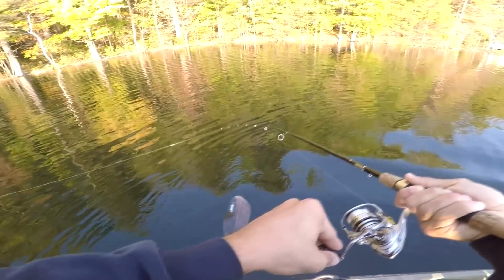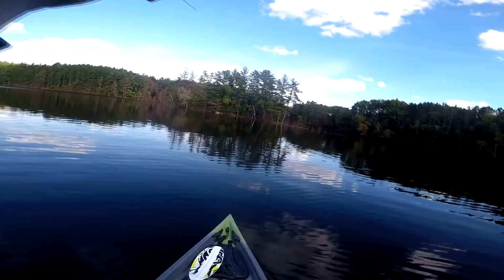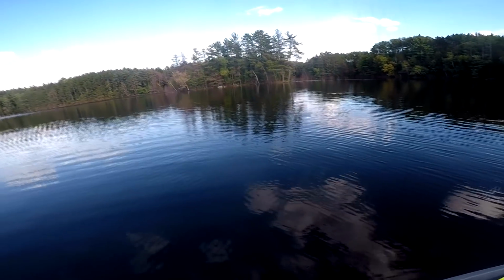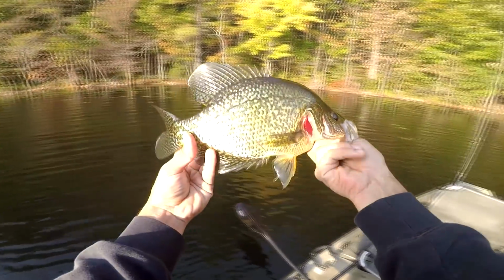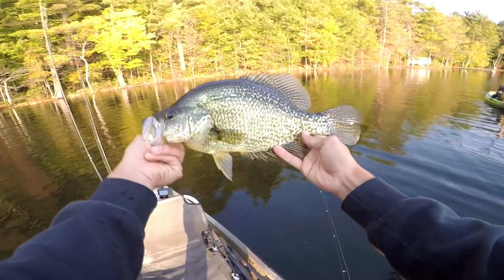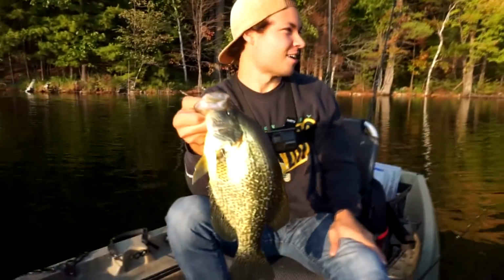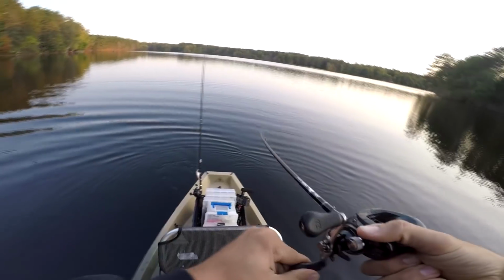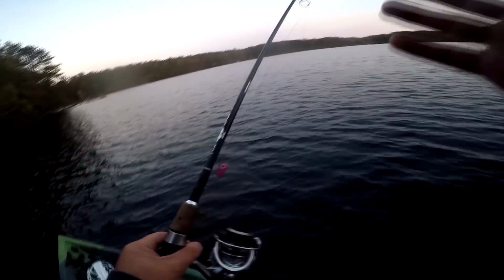Live Bait vs. Artificial CHALLENGE! (PB Crappie Caught!)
We hope you guys enjoyed this weeks edit! We had a blast throwing live bait and seeing how it compares to artificial! Nick ended up catching his PB crappie at 16.25", 2.5 lbs! Insane!

» Sony a5100

» Sony a6000

» Camera Mic

►KAYAK WE USED -